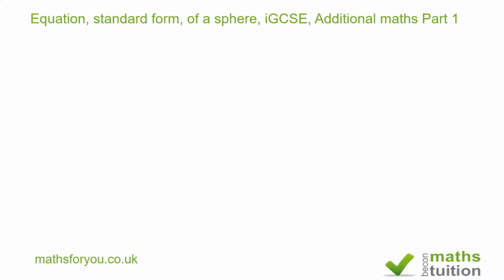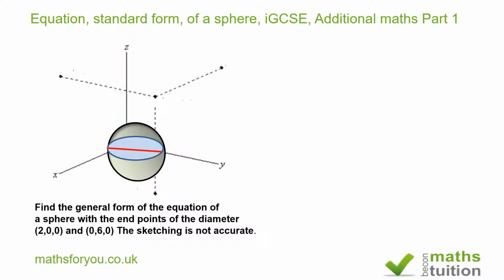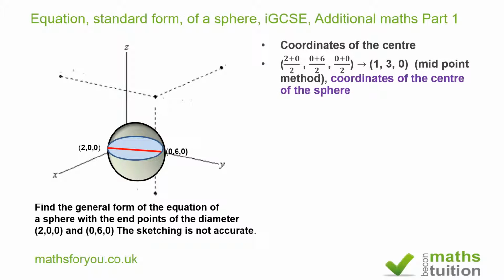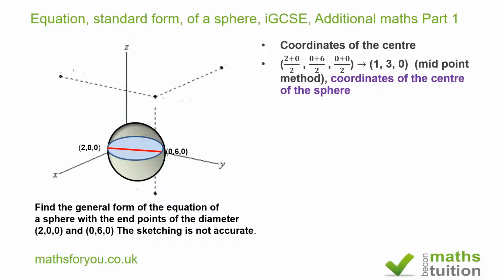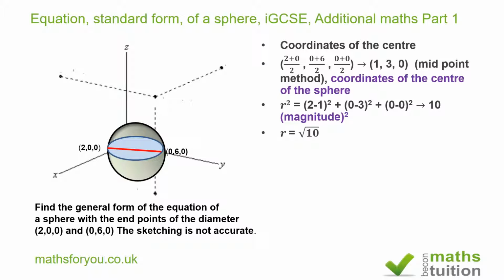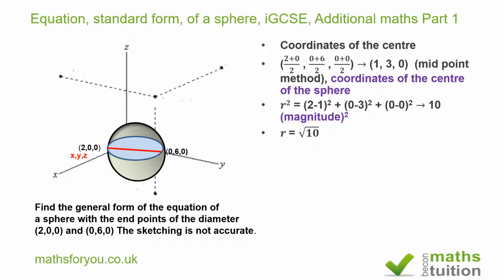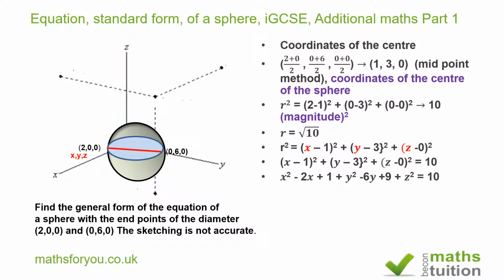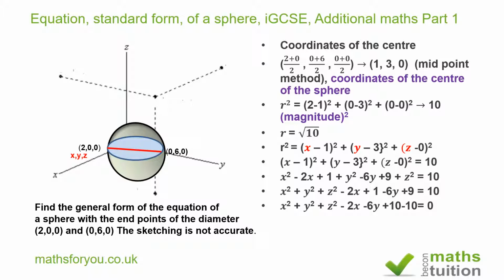Equation, standard form, of a sphere iGCSE, Additional maths part 1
Find the general form of the equation of
a sphere with the end points of the diameter
(2,0,0) and (0,6,0) The sketching is not accurate